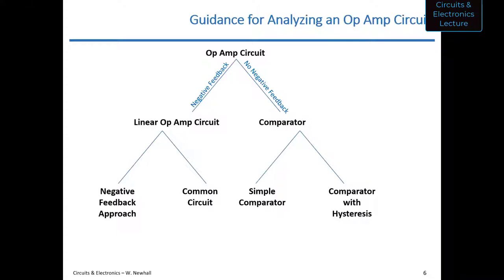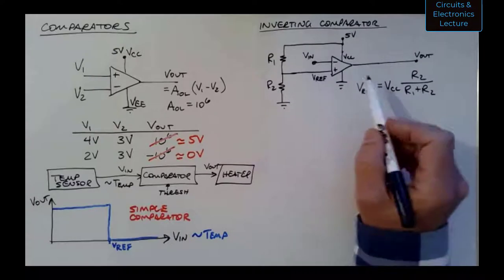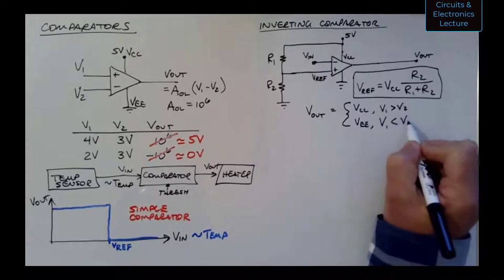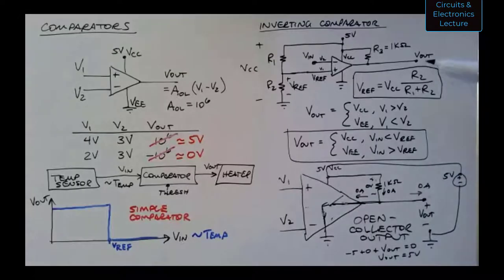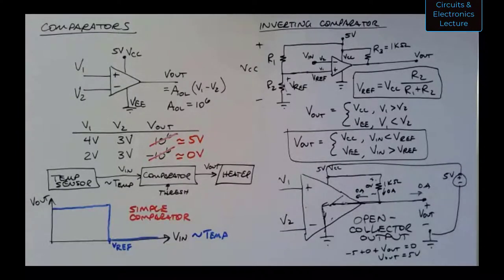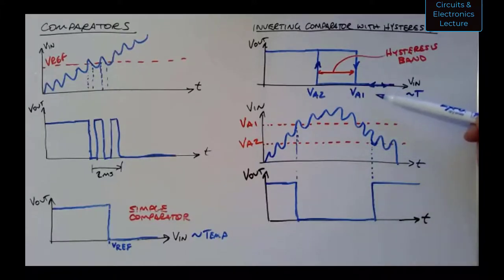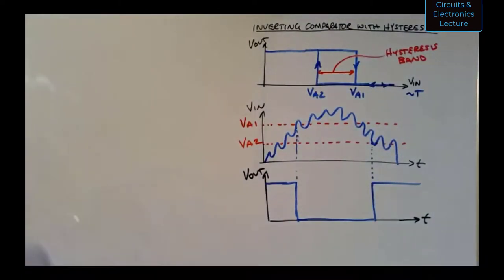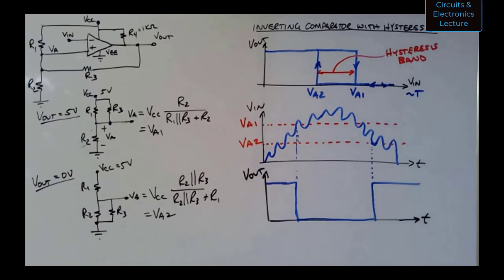Circuits & Electronics - Lecture 18 (Fall 2020)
• Simple Inverting Comparator
• Inverting Comparator with Hysteresis